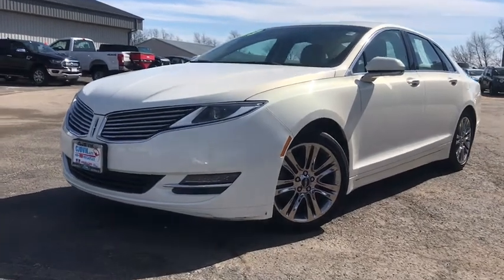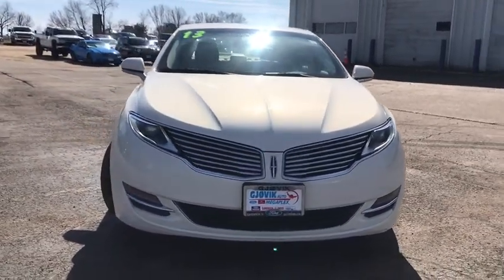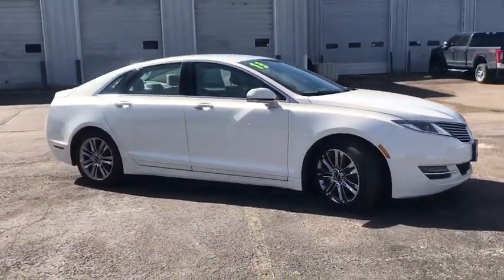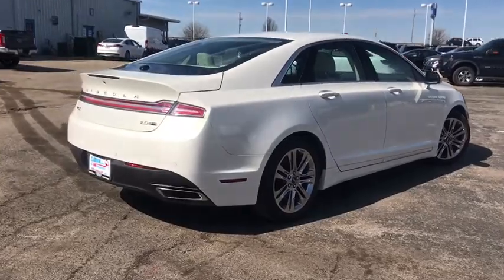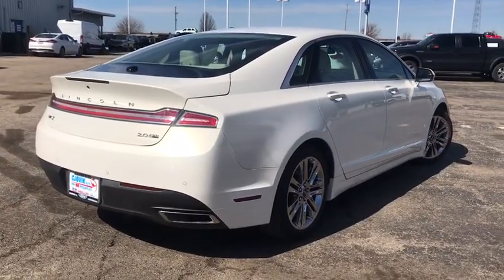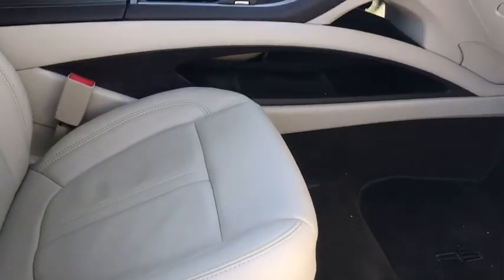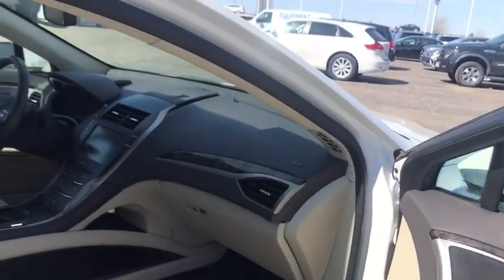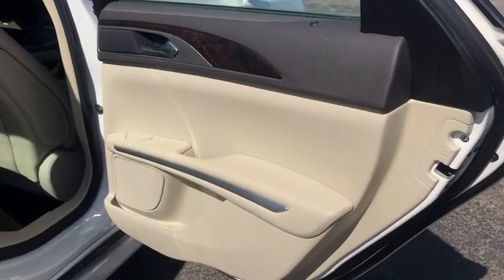2013 LINCOLN MKZ Sandwich, Oswego, Yorkville, Plano, IL 16789A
Used 2013 LINCOLN MKZ available in Sandwich, Illinois at Gjovik Ford. Servicing the Oswego, Yorkville, PLano, IL area.
2013 LINCOLN MKZ 4DR SDN AWD - Stock#: 16789A - VIN#: 3LN6L2J91DR816789

Gjovik Ford
2600 US Rt 34 E

, Radio: Lincoln Premium Sound System w/SingleCD/MP3,Engine: 2.0L EcoBoost GTDI I-4,Premium Leather-Trimmed Non-Perforated Buckets,Tires: 18,Transmission: 6-Speed SelectShift Automatic,Wheels: 18 Premium Painted Aluminum, 2 liter inline 4 cylinder DOHC engine, 4 Doors, 4-wheel ABS brakes, 4WD Type - Automatic full-time, 8-way power adjustable drivers seat, 8-way power adjustable passenger seat, Adaptive headlights, Air conditioning with dual zone climate control, All-wheel drive, Audio controls on steering wheel, Automatic Transmission, Bluetooth, Climate controlled - Driver and passenger heated-cushiondriver and passenger heated-seatback, Clock - In-radio display, Compass, Compressor - Intercooled turbo, Driver memory seats, Dusk sensing headlights, Equipment Group 101A Select - Includes , External temperature display, Front seat type - Bucket, Fuel economy EPA highway (mpg): 31 and EPA city (mpg): 22, Head airbags - Curtain 1st and 2nd row, Heated drivers seat, Heated passenger seat, Interior air filtration, Keyless Ignition - Doors and push button start, Knee airbags - Driver and passenger, Leather seats, Memory settings for 3 drivers, Multi-function remote - Trunk/hatch/door/tailgatewindowsremote engine start, Overhead console - Mini with storage, Passenger Airbag, Power door locks, Power heated mirrors, Power windows with 4 one-touch, Rear bench seats, Remote engine start, Remote window operation, Signal mirrors - Turn signal in mirrors, Speed-proportional power steering, Stability control, Tachometer, Tilt and telescopic steering wheel, Traction control - ABS and driveline, Transmission controls on steering wheel - Gear shift controls, Transmission hill holder, Trip computer, Universal remote transmitter, Video Monitor Location - Front